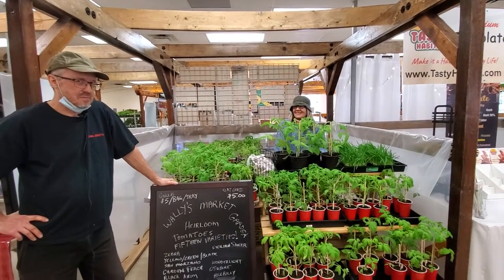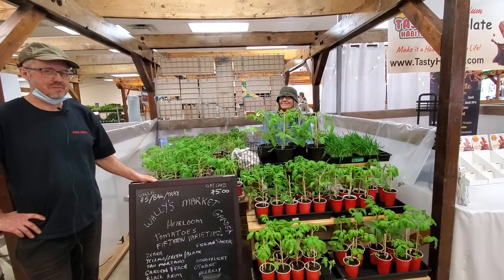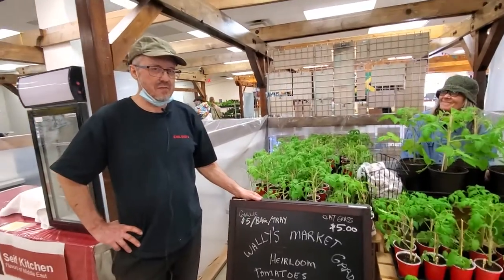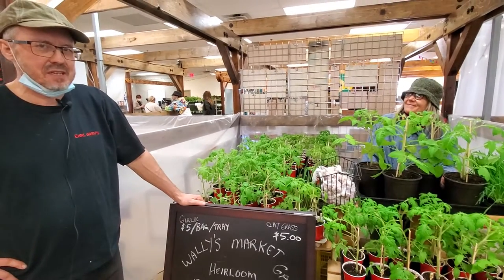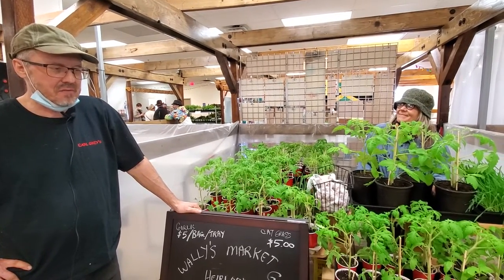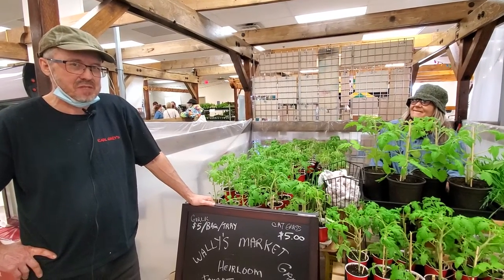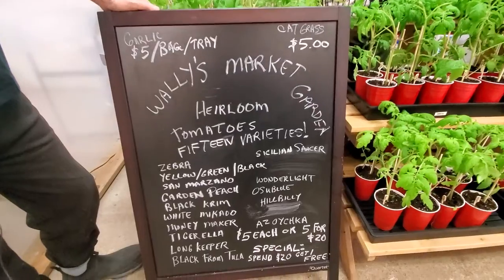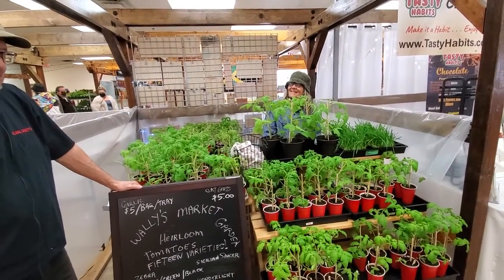Wally's Market Garden Tomato Plants At The Sakatoon Farmers' Market 2600 Koyl Ave Sat 8-2 Sun 10-3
Wally & Gail of Wally's Market Garden selling a variety of tomato plants at the Saskatoon Farmers' Market 2600 Koyl Ave Sat 8-2 Sun 10-3